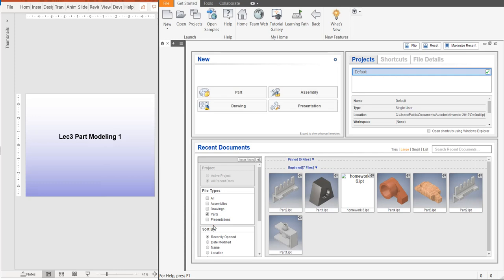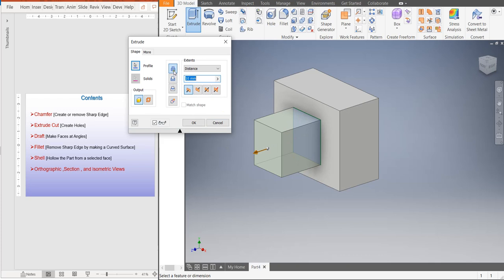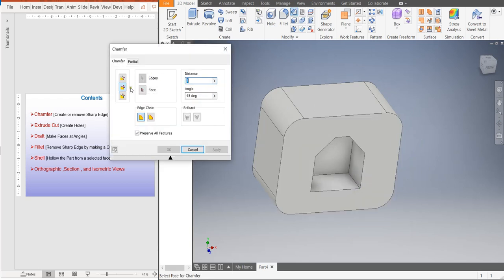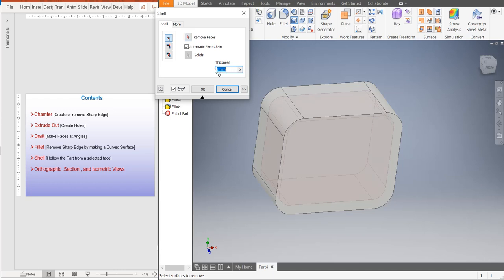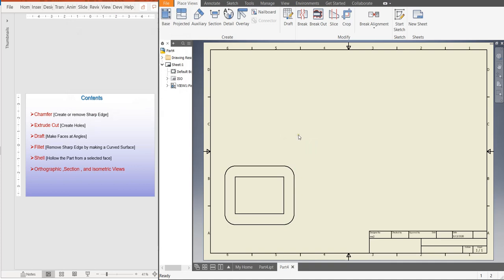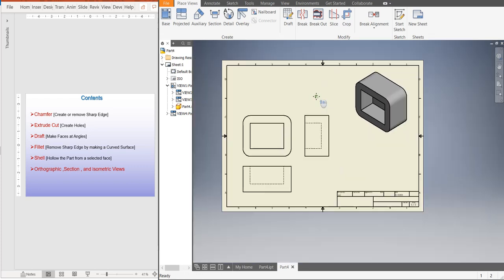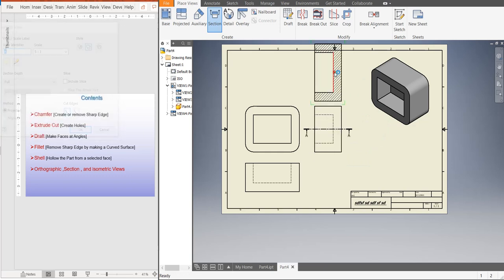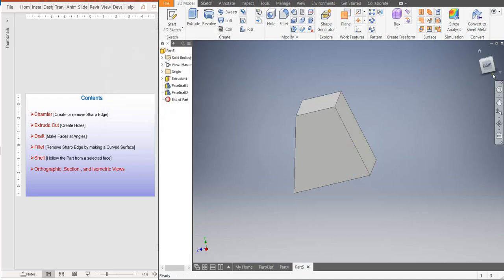Solid Modelling Using Inventor : Lecture#3.1 (Part Modelling I)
Extrude and Extrude cut
Draft
Shell
Fillets
Chamfers
Drawing sheets: multiview, section, and isometric